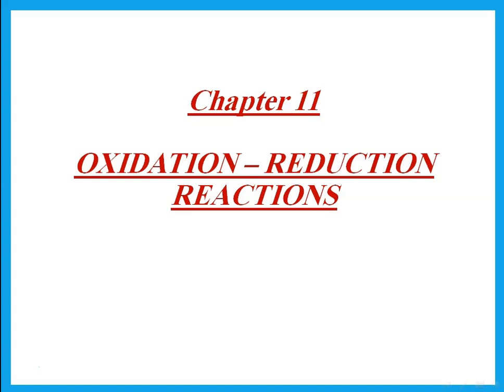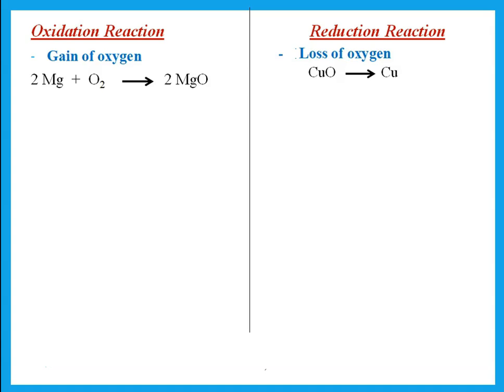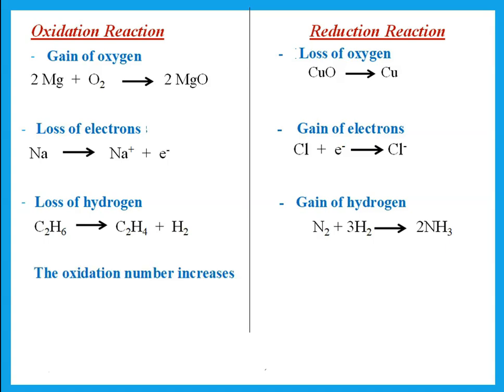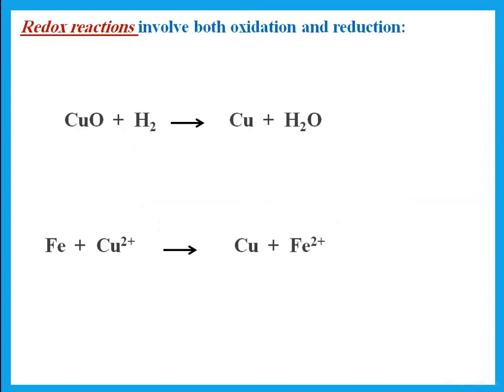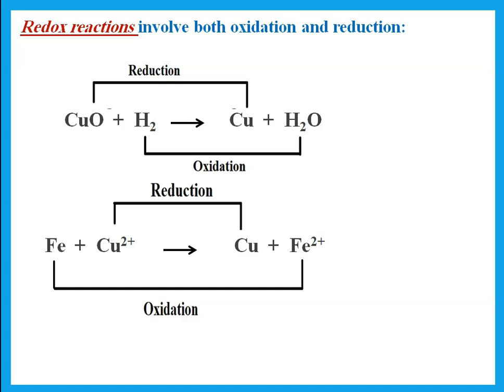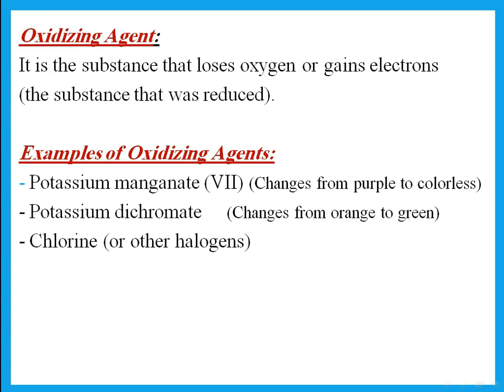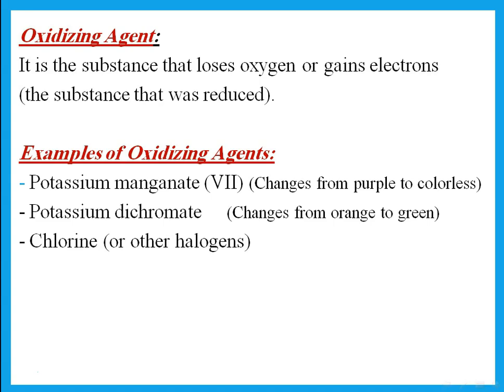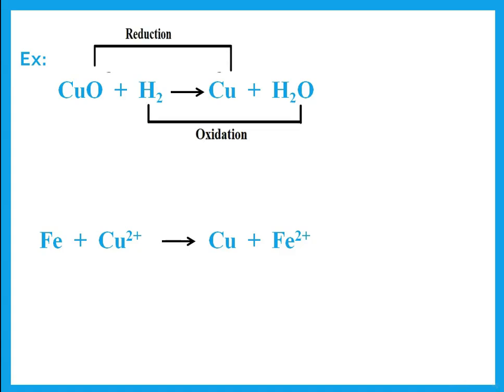IGCSE Chemistry Redox Reactions Dr. Hanaa Assil